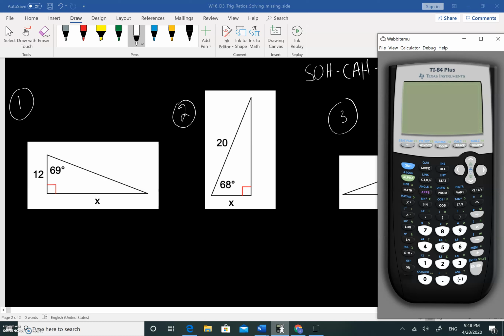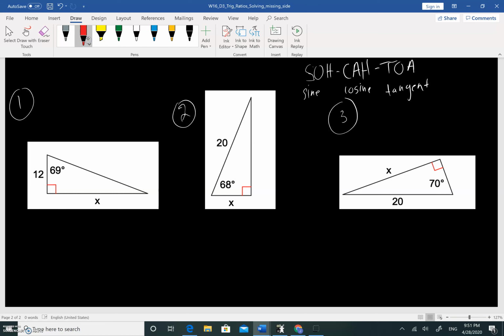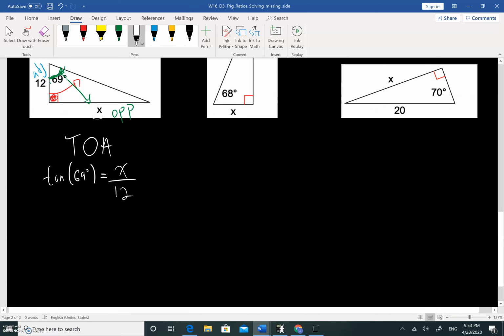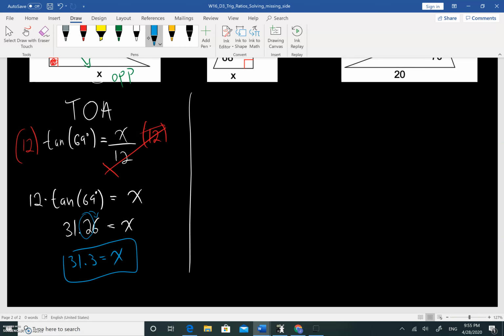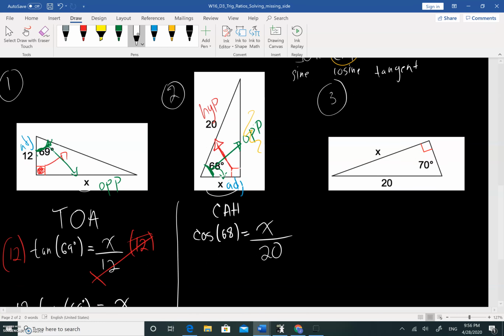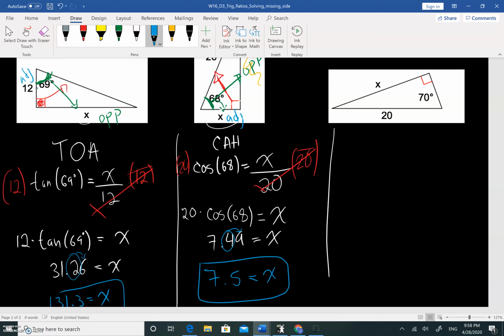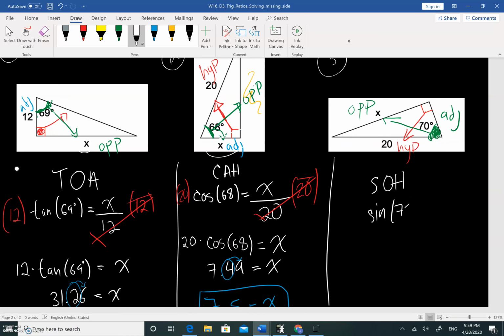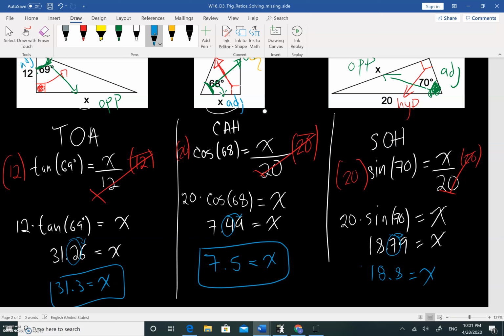Examples: Trig Ratios Finding Sides